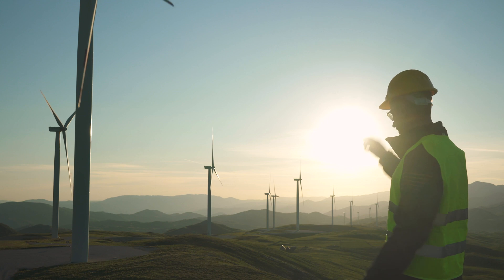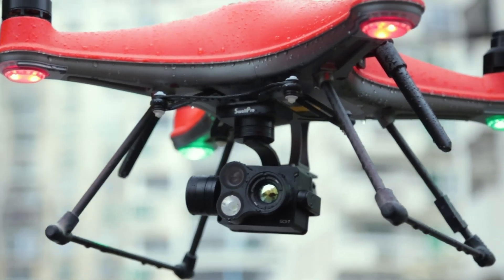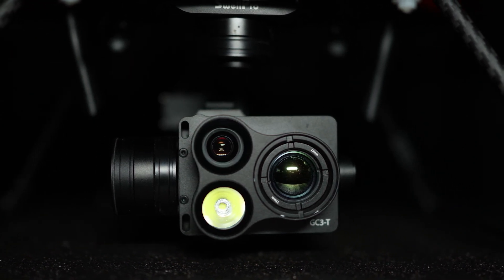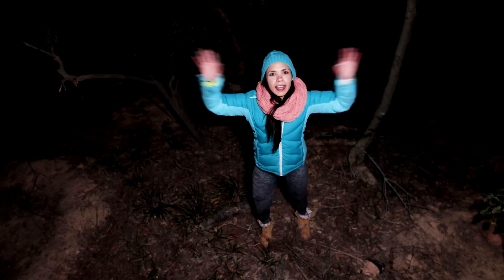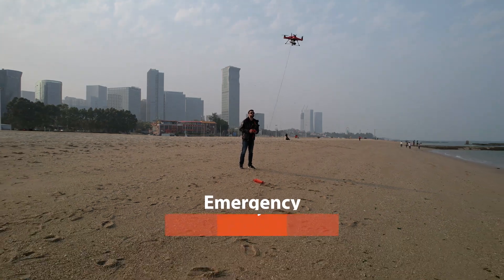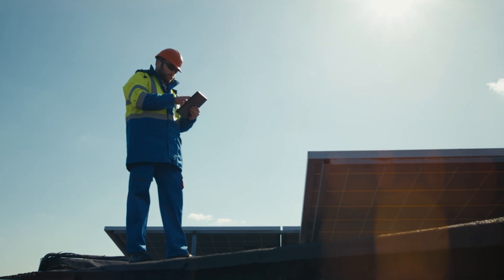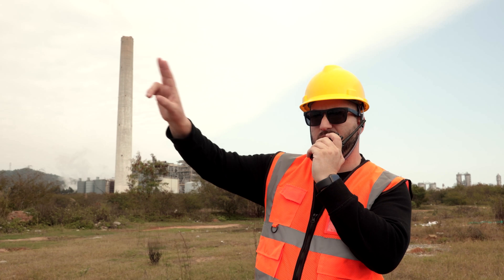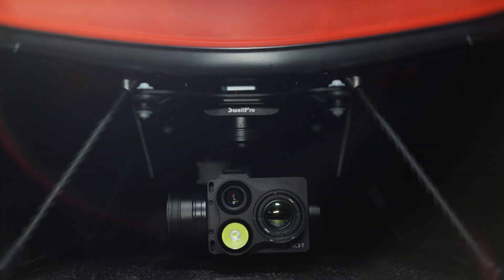Introducing GC3-T - Drone Thermal and Low-light Camera for SplashDrone 4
In this video, we are going to show the world’s first waterproof 3-axis gimbal thermal camera GC3-T that combines a thermal sensor and a low-light sensor. Allowing pilots to identify objects even in total darkness in just a few minutes. Dedicated thermal imaging software can quickly analyze and display the temperature data applied in roofing and building inspection, solar panel inspection, from agriculture plant monitoring to firefighting. For saving time, money, and lives.